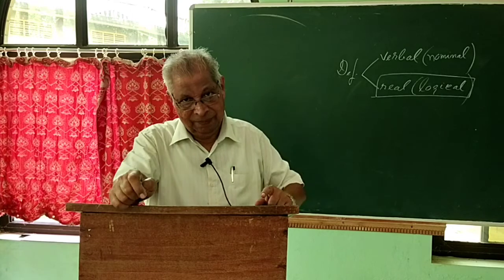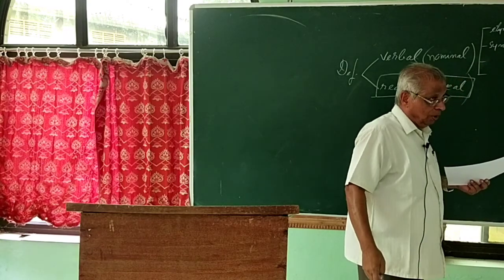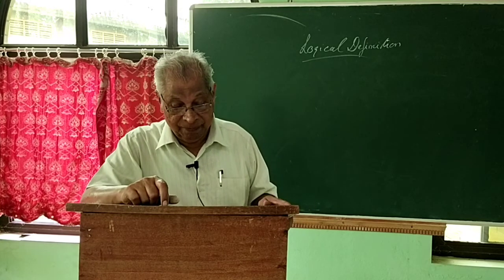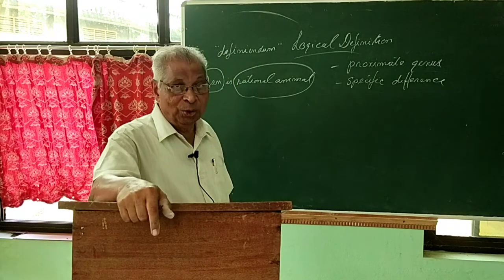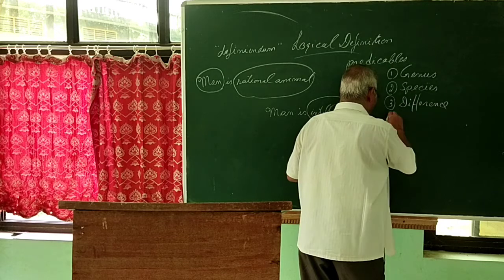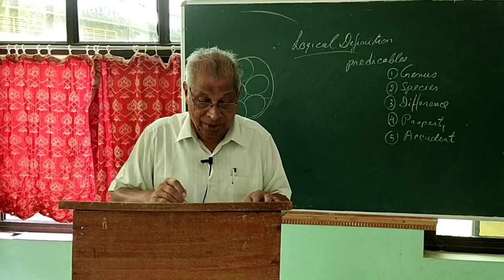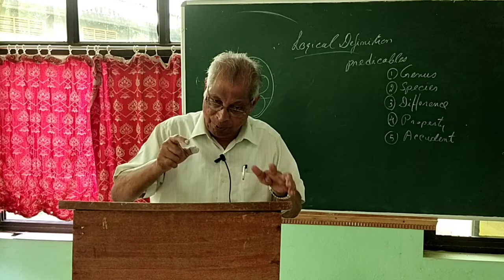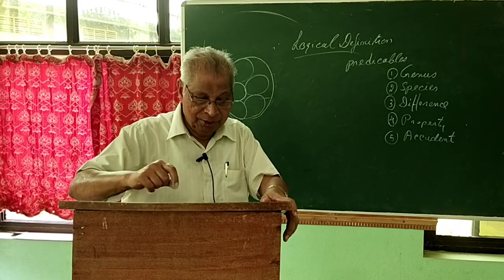Fr Johnson, Phil II, Logic part 9